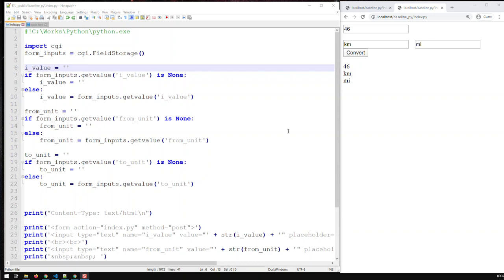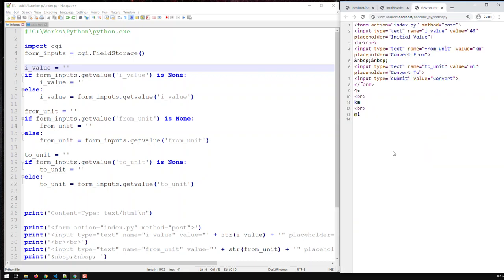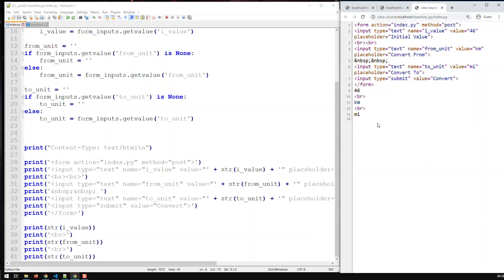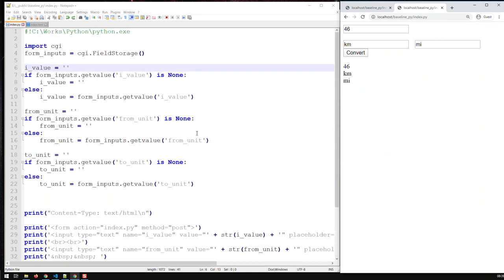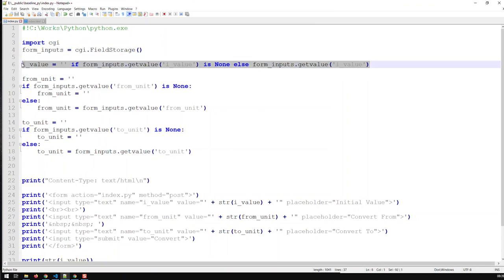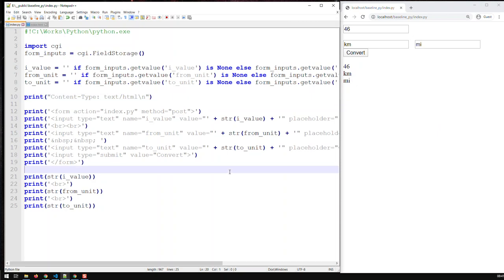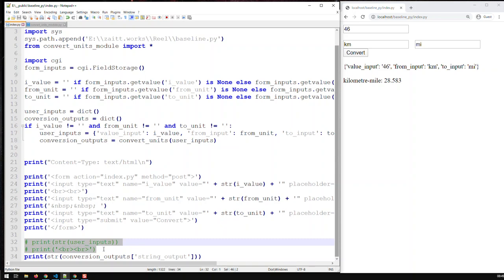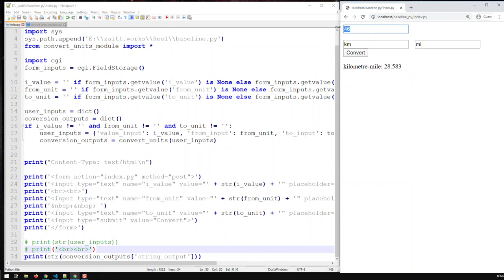Unit Converter Web Application Version 0 | Learn Python From Scratch 18 | Kovolff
When running Python programs as web applications the user only sees HTML. Your python code will never be visible to the web application’s users. Python dynamically generates the HTML.

This is true for all server side languages such as Python, PHP etc.

If you have a lot of simple if statements, you can easily compress these into one-line if statements, i.e.:

if form_inputs.getvalue(‘i_value’) is None:
    i_value = ‘’
else:
    i_value = form_inputs.getvalue(‘i_value’)

becomes

i_value = ‘’ if form_inputs.getvalue(‘i_value’) is None else  form_inputs.getvalue(‘i_value’)

Working with Python as a web application is very similar to working with command line Python programs.